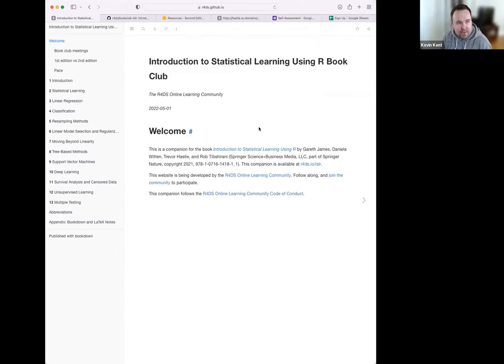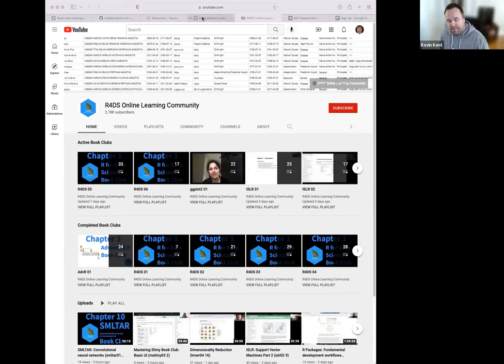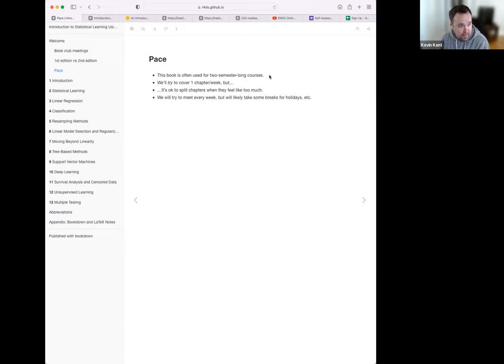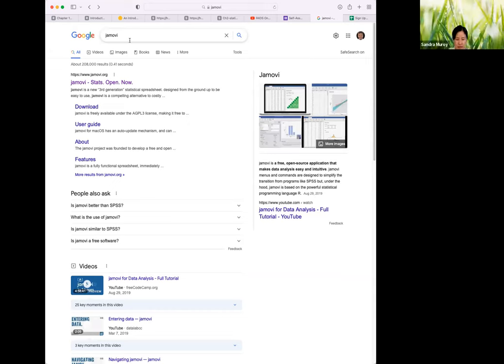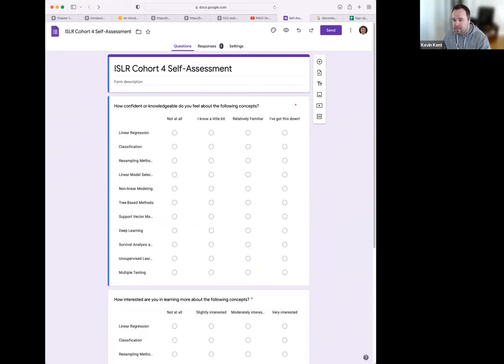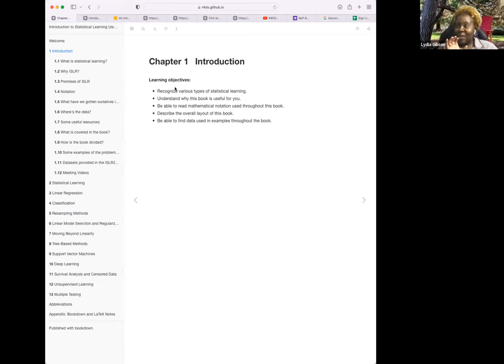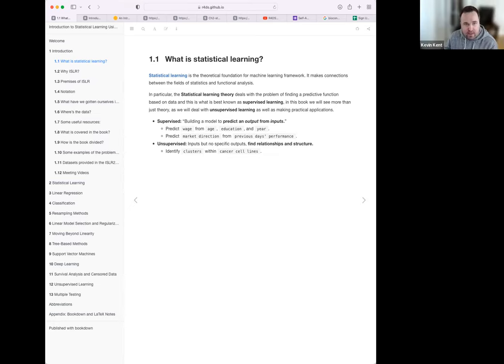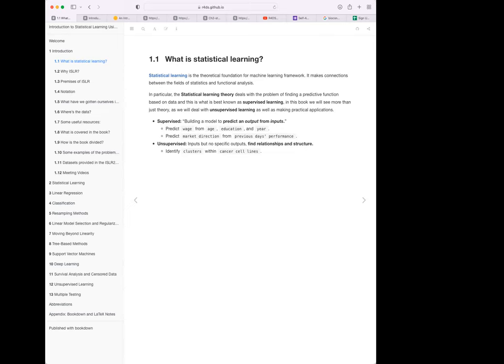ISLR: Cohort 4 Introduction (islr04 1)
Kevin Kent kicks off a new cohort for Introduction to Statistical Learning Using R by Gareth James, Daniela Witten, Trevor Hastie, and Rob Tibshirani on 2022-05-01, to the R4DS ISLR Book Club. Cohort 4